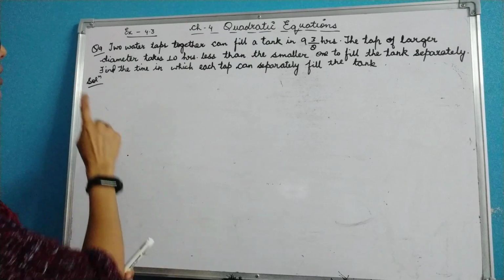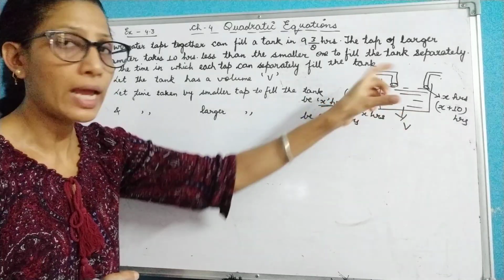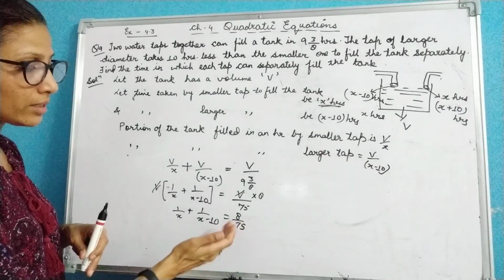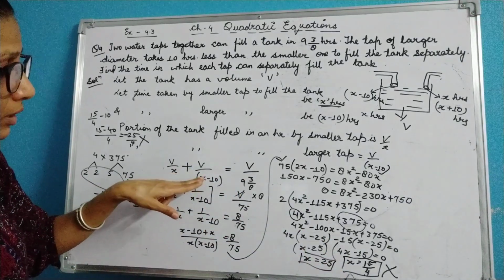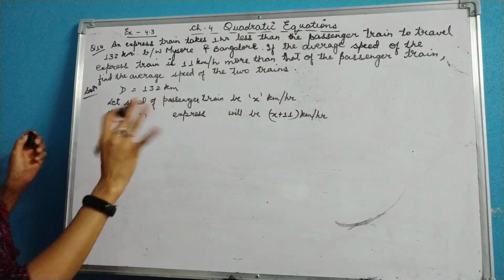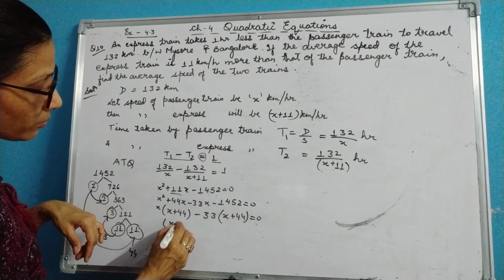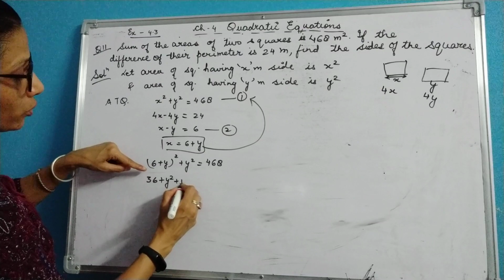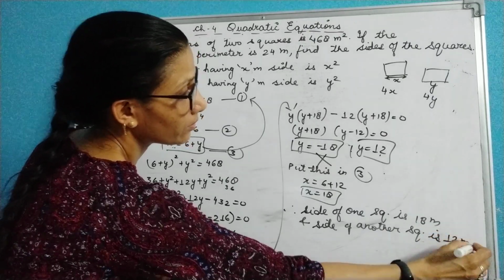Board questions of Ch-4 Quadratic equations Ex-4. 3|ClassX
Ex 4.3 questions r taken up here.